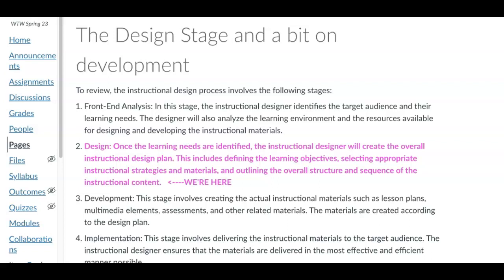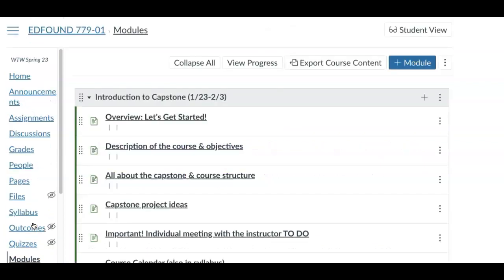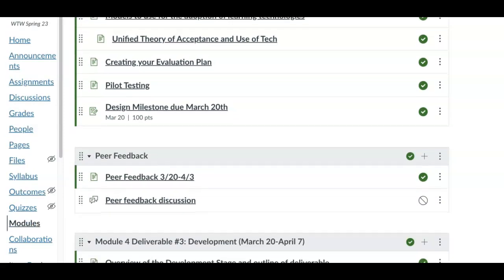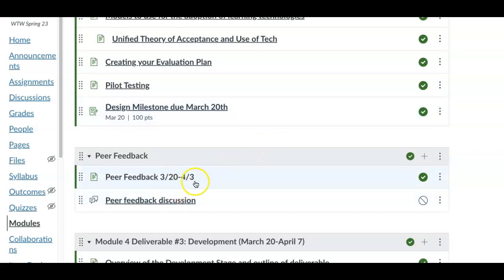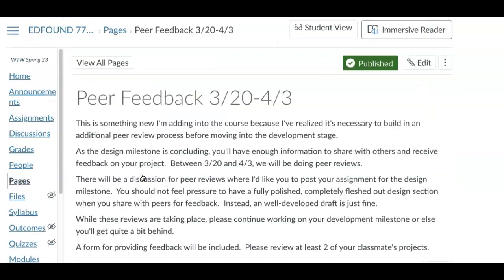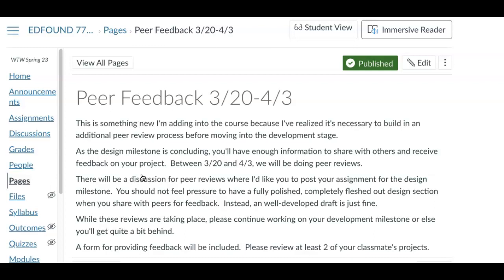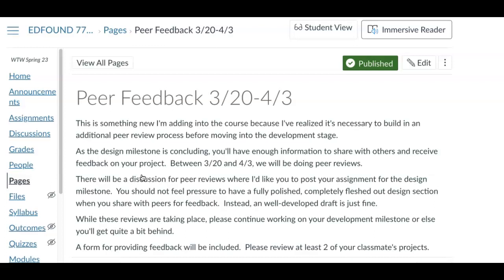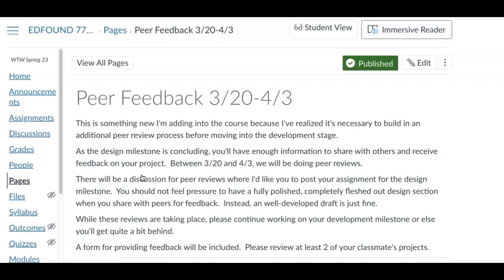Design Module update 3/7/23